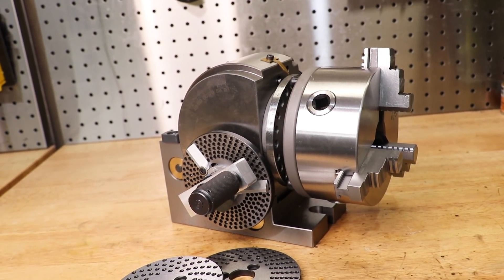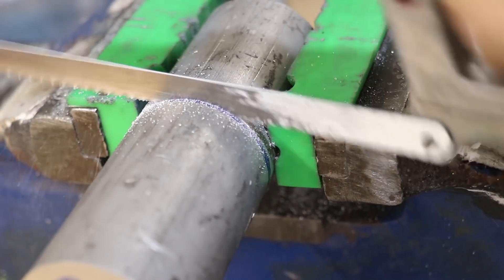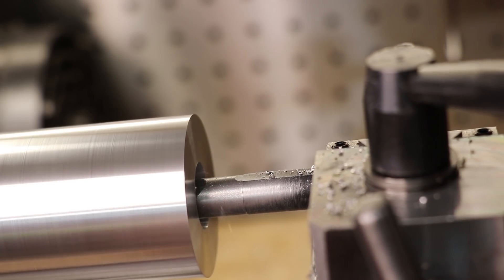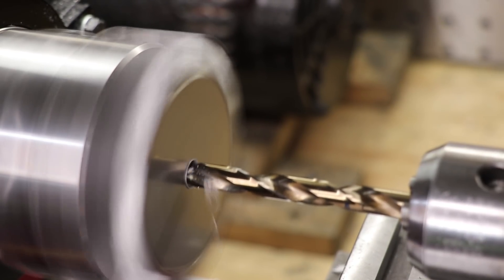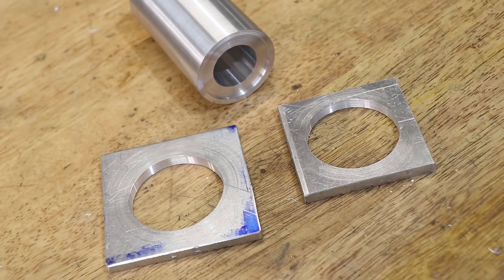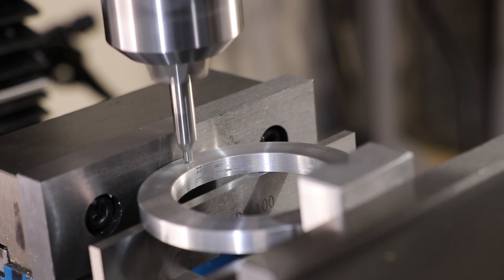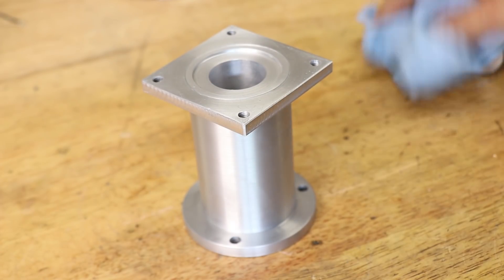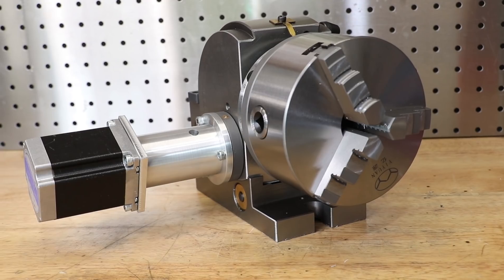CNC Dividing Head Conversion DIY! (Part 1) - Mounting Bracket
G'day everyone,

Today I will be converting the $200 dividing head to be driven by a CNC stepper motor. A limitation with the standard dividing plates is that not every gear can be cut. I need to cut a 57 tooth gear for an upcoming project and this dividing head can not cut a 57 tooth gear.

I could cut a 57 hole dividing plate, but I have been wanting to convert this to CNC for a long time, and this has given me a great excuse to do so. I have made a few CNC machines in the past, and it is always a lot of fun to do.

In this first video I will be making a mount that will allow me to attach the stepper motor to the drive shaft. I hope you enjoy the video.

Timestamps
0:00 - Intro
1:51 - Making The Main Body
6:00 - Making The Stepper Motor Bracket
9:40 - Making The Mounting Ring
11:04 - Modifying The Eccentric Sleeve
11:27 - Press Fitting The Parts
12:08 - Making The Coupling Adapter
14:00 - Final Assembly

CNC rotary table
CNC Dividing Head